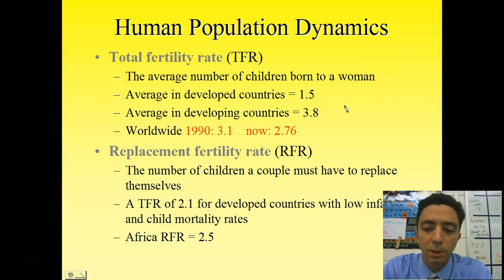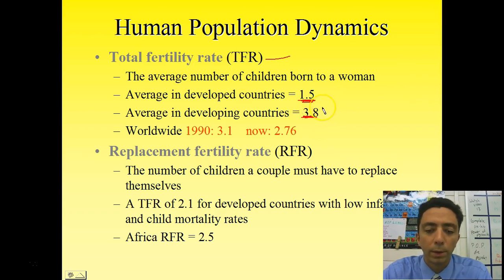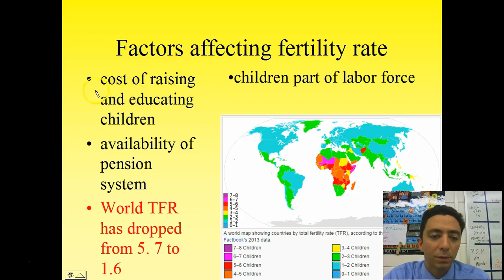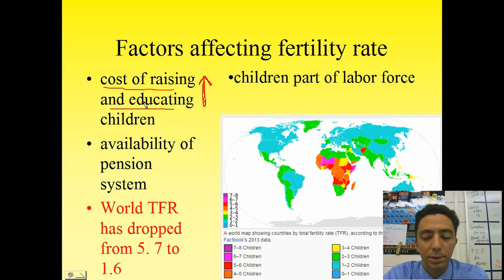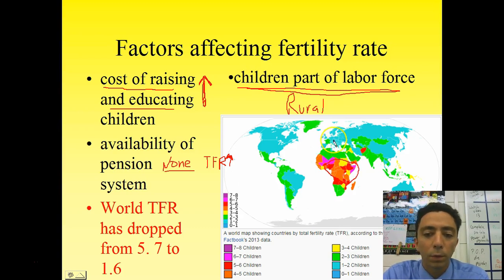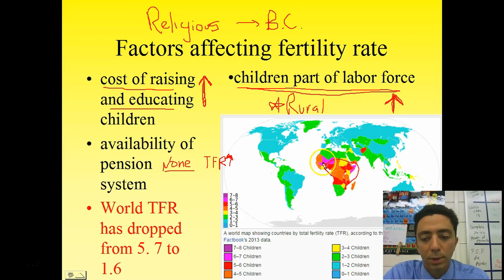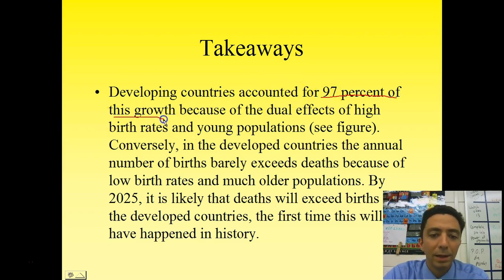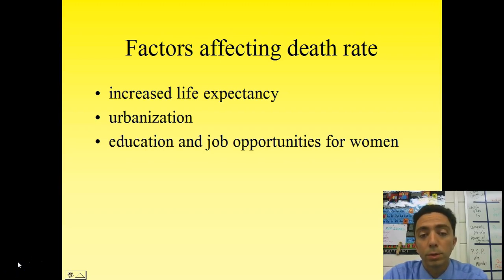APES Video #13 TFR